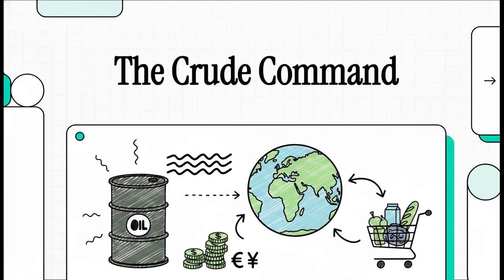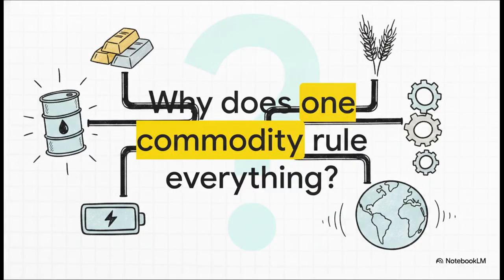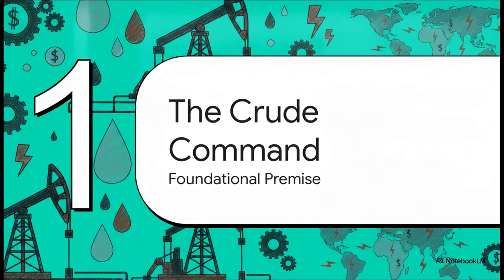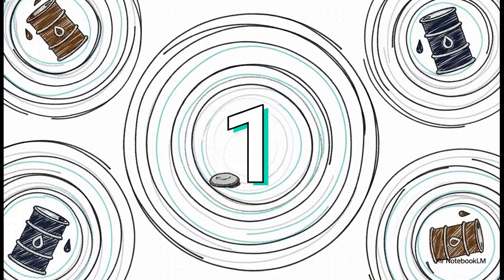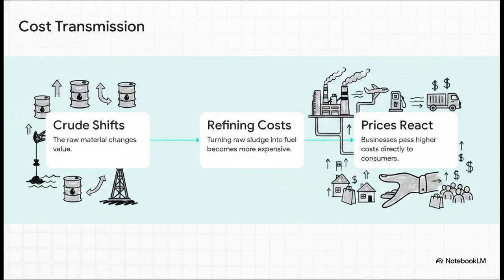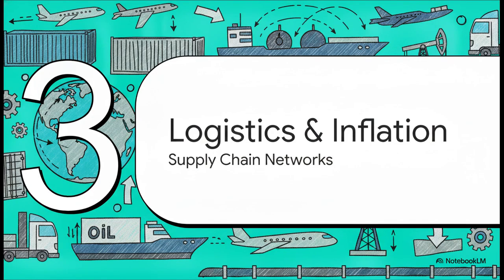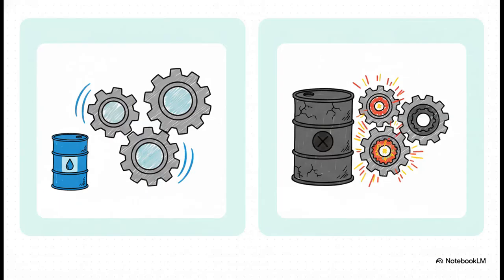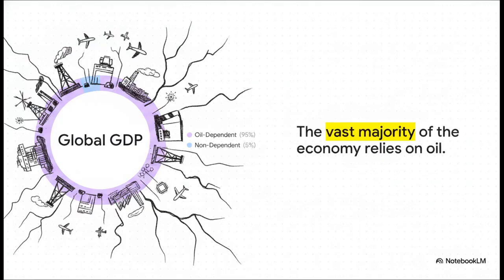Why Oil Prices Control the World Economy